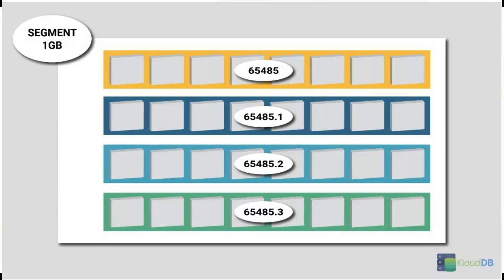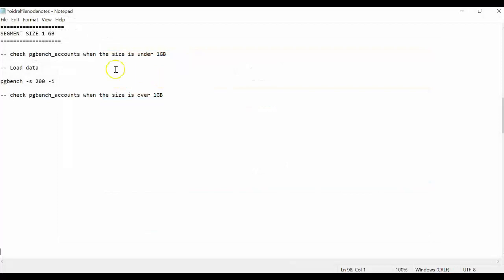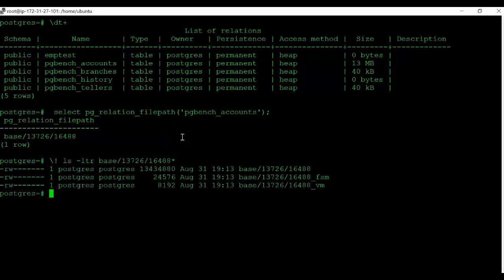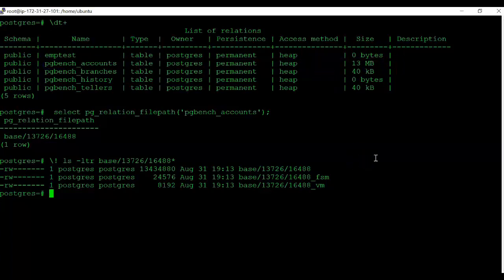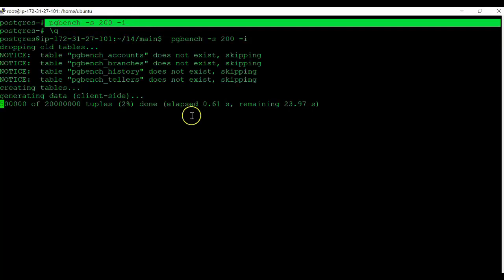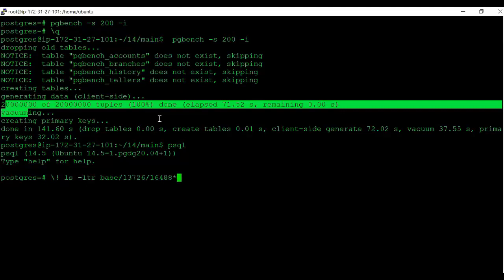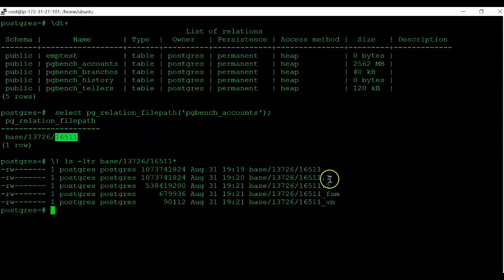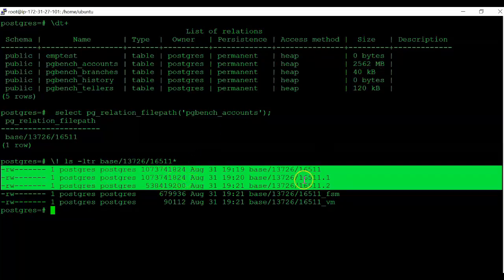1 GB Segments in Postgres - What are they ?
Segments in Postgres